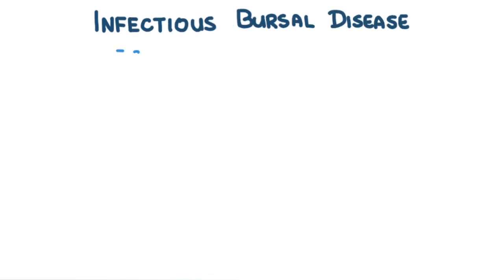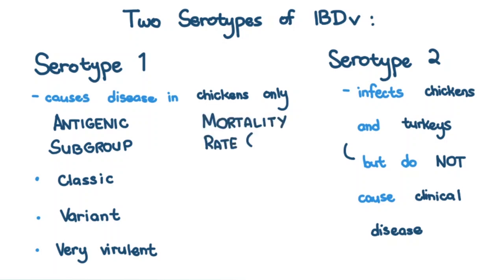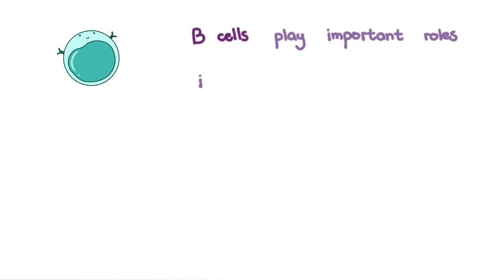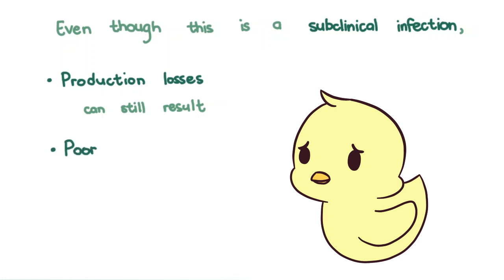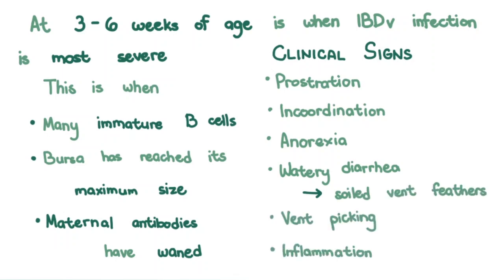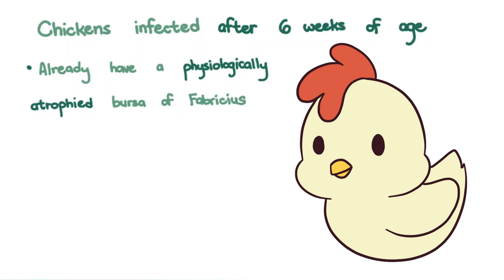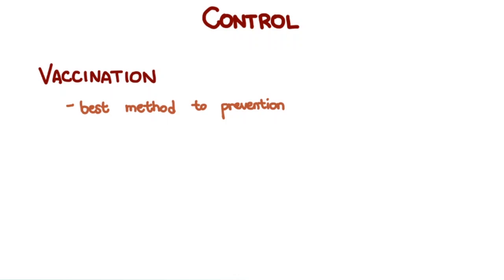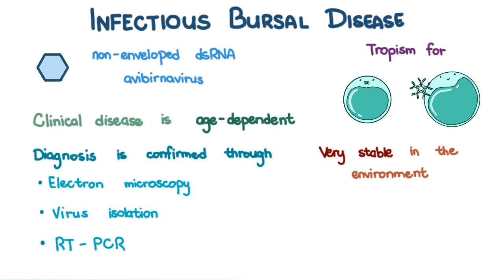Infectious Bursal Disease - causes, pathophysiology, clinical signs, diagnosis, treatment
Infectious bursal disease or Gumboror disease is caused by the Infectious Bursal Disease Virus, a non-enveloped dsDNA avibirnavirus of the family birnaviridae. It has a tropism for B lymphocytes at a specific stage of maturation in the Bursa of Fabricius. Clinical disease is age-dependent. Necropsy is commonly done in the field but diagnosis can be confirmed through electron microscopy, virus isolation, and RT-PCR. IBDv is very stable in the environment and is best prevented through vaccination.